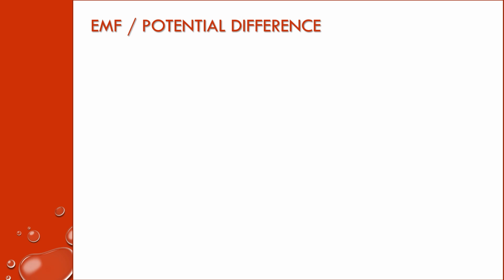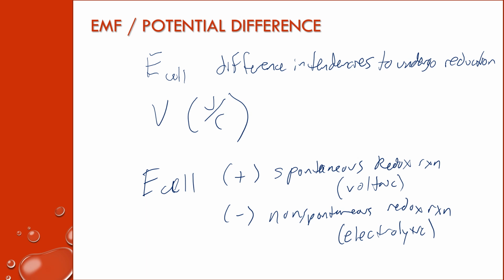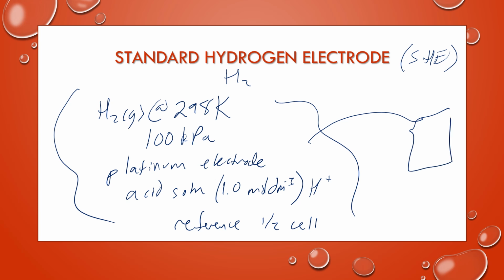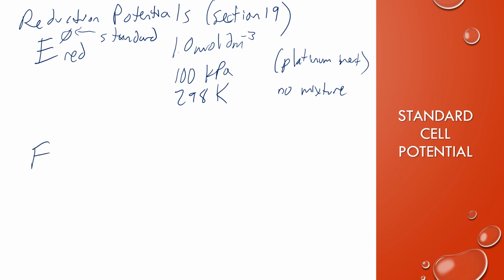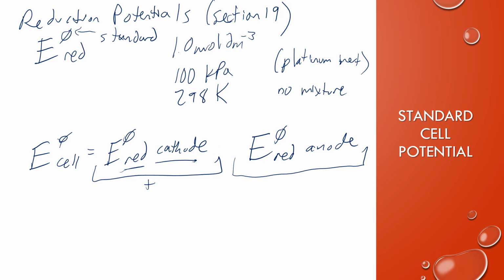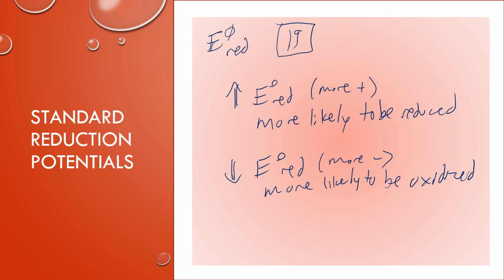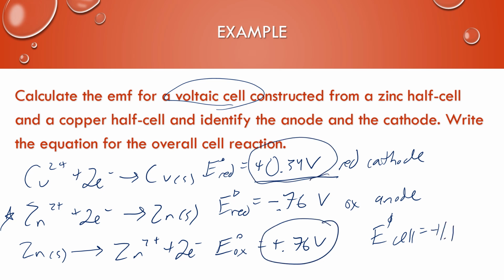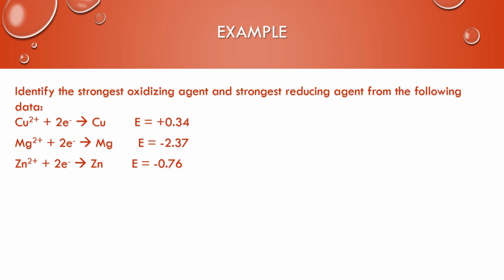IB Chemistry HL Only - Reactivity 3.2.12 and 3.2.13 - Cell Potentials OLD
The hydrogen half-cell is assigned a standard electrode potential of zero by convention. It is used in the measurement of standard electrode potential, E°.
Standard cell potential, E°cell, can be calculated from standard electrode potentials. E°cell has a positive value for a spontaneous reaction.